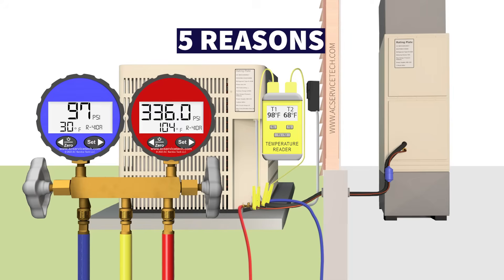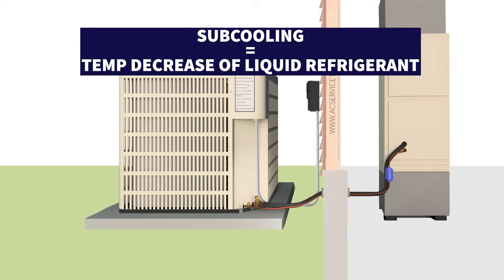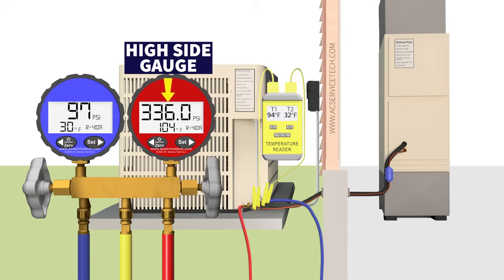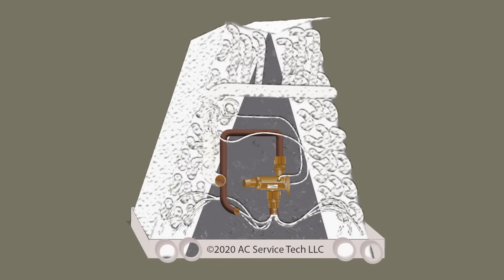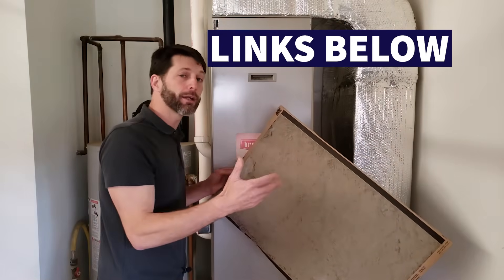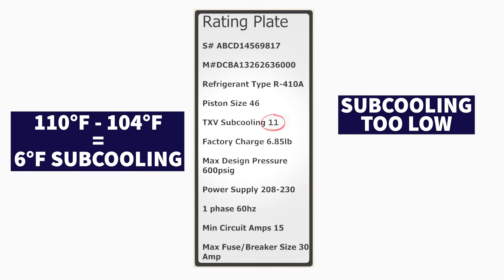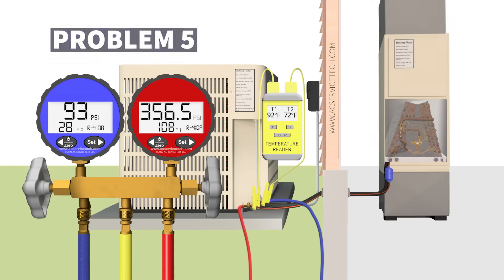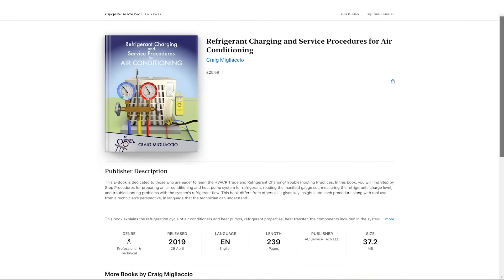Troubleshooting With Sat Temps, Superheat, & Subcooling! 5 Possible Problems!!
In this HVAC Training Video, Learn to Troubleshoot Why the Pressure and Saturated Temperature are so Low on the Vapor/Suction Line of a Running Air Conditioning System. With these 5 Scenarios, You can Test Your knowledge and Learn About Why the Indoor Coil and Tubing may be Frosting and Freezing, in Order to Fix the Unit. Supervision is needed by a licensed HVACR Tech while performing tasks as Experience and Apprenticeship garners Wisdom and Safety.